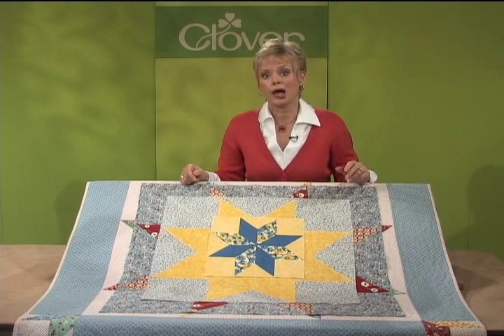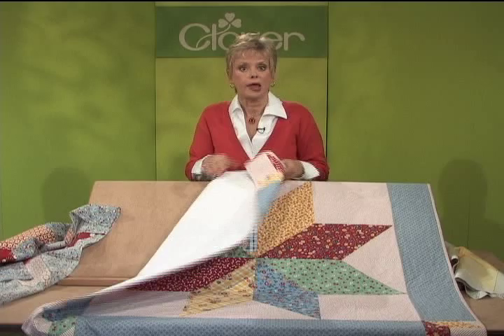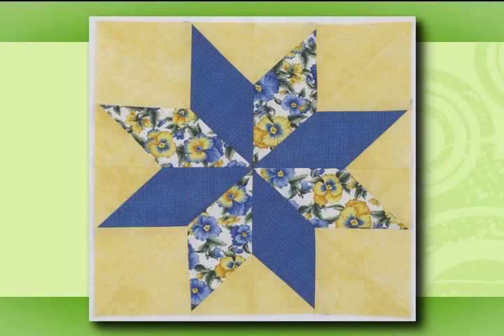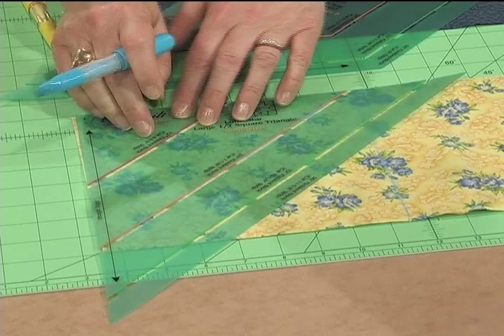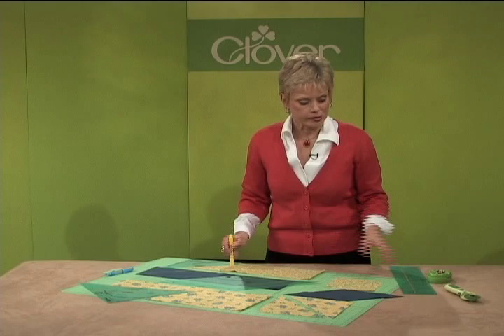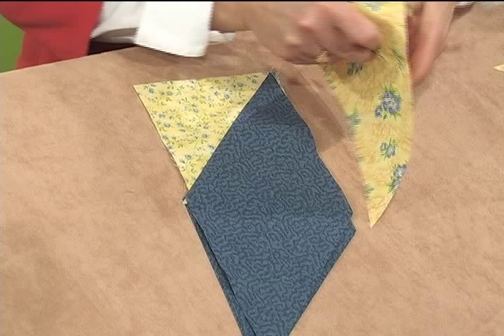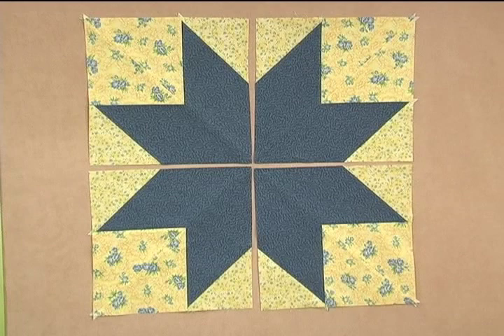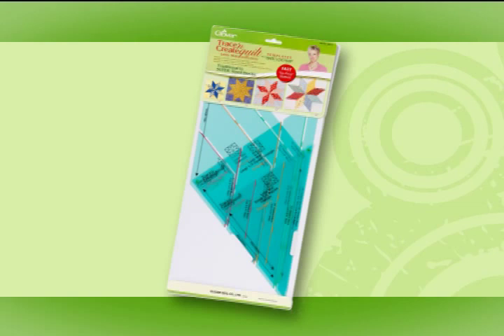Lone Star Collection Quilt Template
No matter what size Lone Star Block you make, all the sewing will be straight seams with this Trace n Create Template by Nancy Zieman for Clover. This Template creates 4 different sizes of blocks for a variety of design options.